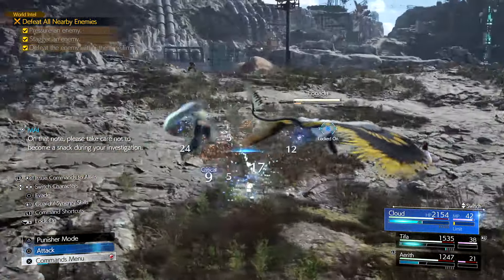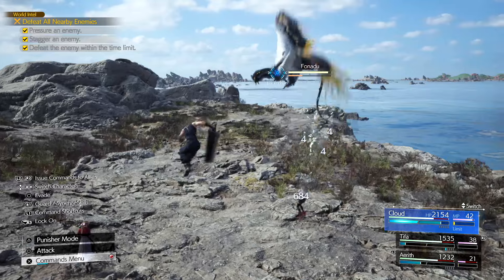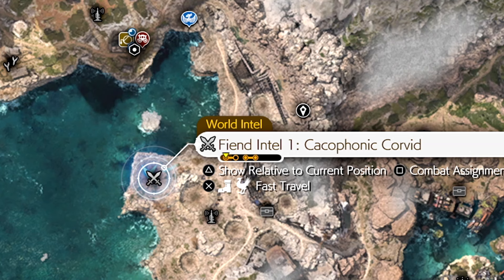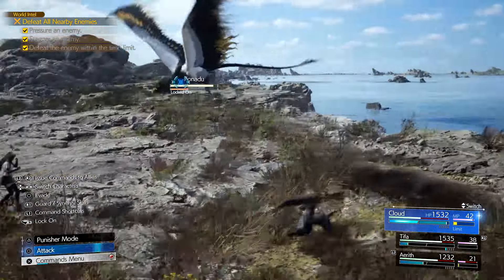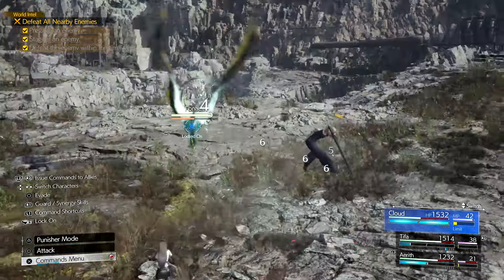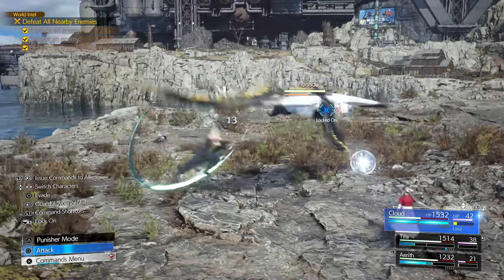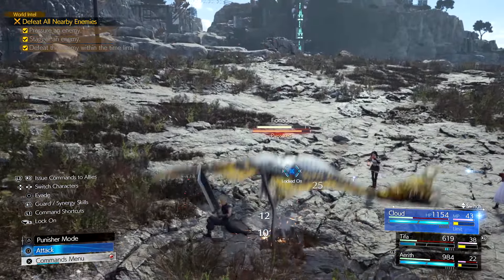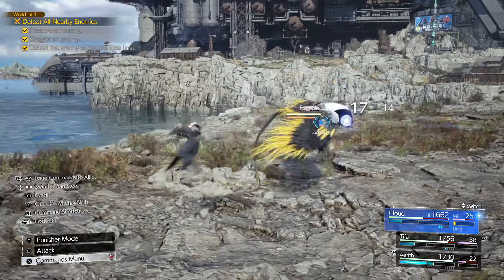HOW TO PRESSURE FONADU | Final Fantasy VII Rebirth PS5 Gameplay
Fiend Intel Cacophonic Corvid FF7 REBIRTH Guide